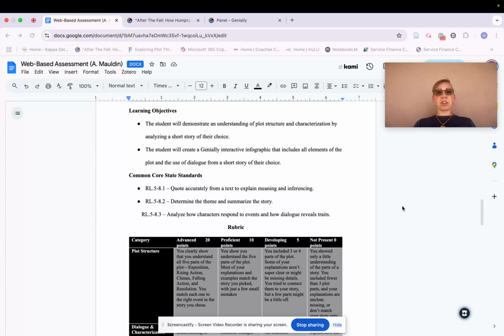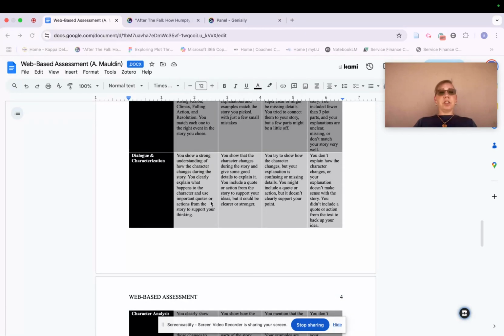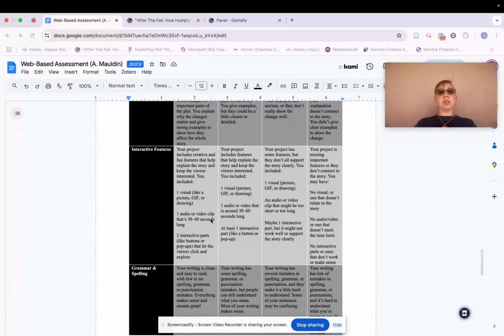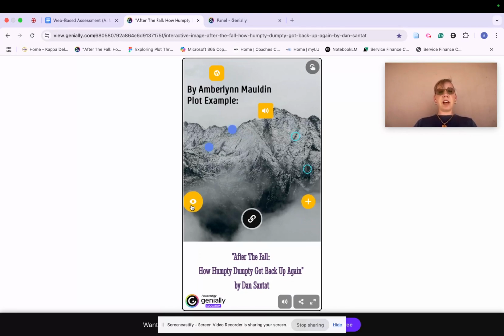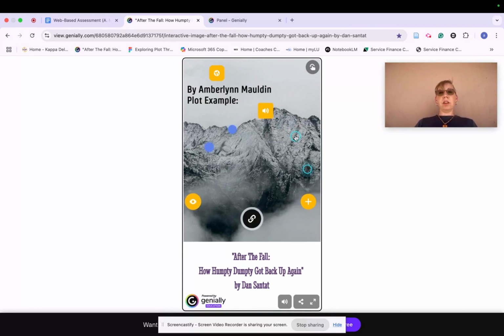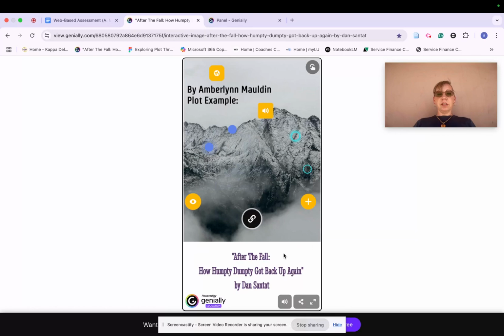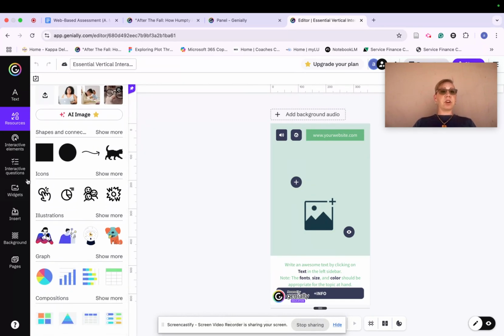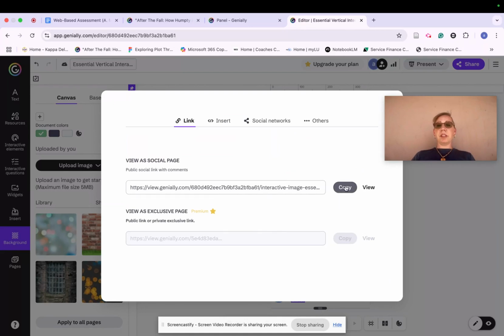EDU 630 Web Based Assessment Using Genially.com